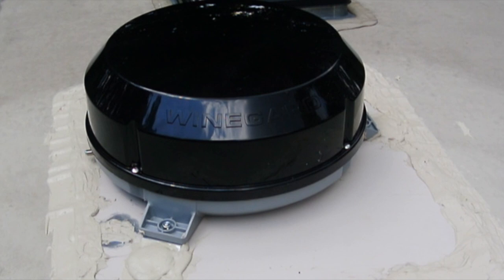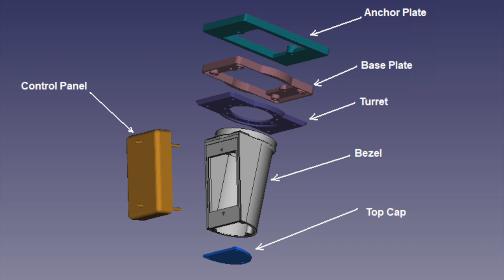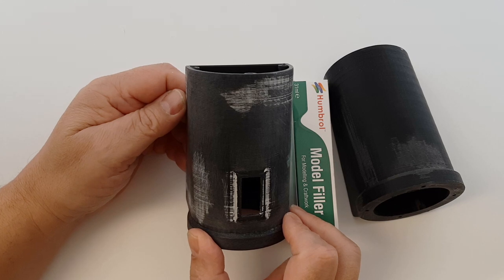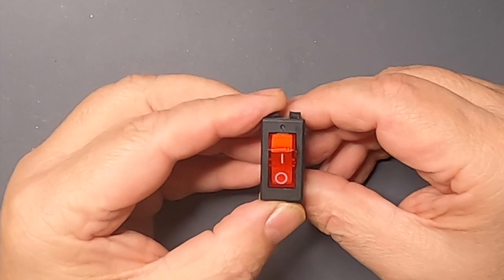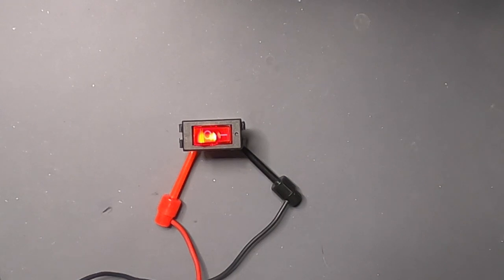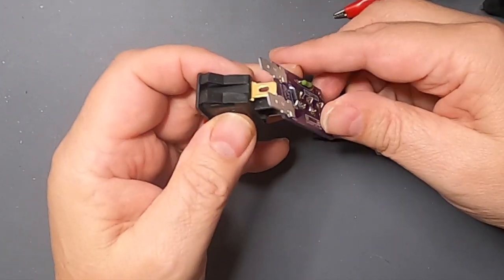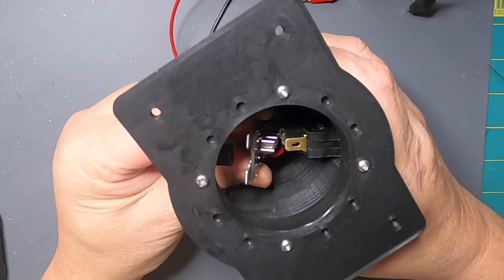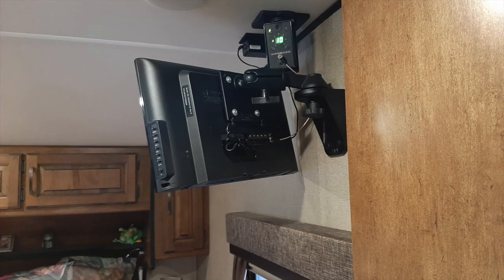Custom RV Antenna Control Panel.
A couple of years ago, I upgraded the Over-The-Air antenna on my RV to a Winegard Razar Automatic on my Grand Design Reflection 29RS fifth wheel RV.

Included in that upgrade was a fairly nice control panel that not only allows you to see where the antenna is pointed, what direction (and how many) the strongest signal is. You can also change the azimuth of the antenna from the control panel.

Unfortunately, the old antenna's control panel was mounted on the ceiling of the RV, and when replacing it with the new control panel, it just didn't look right... and it was hard to see and access.

Truth be told, I had this project in mind when I bought my 3D printer almost 2 years ago. I finally have the experience to design a custom console, so I created this cool control panel mount.

And since the control panel fits a standard electrical outlet, you can use the custom mount for  any manner of low voltage switches, USB outlets, and the like (it is not UL approved, so don't install a 120VAC electrical outlet in the mount.